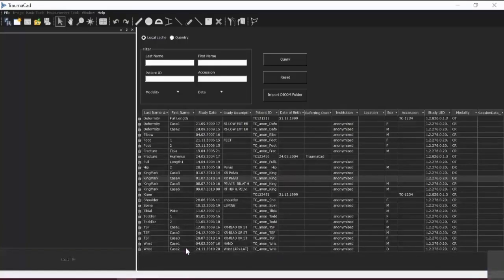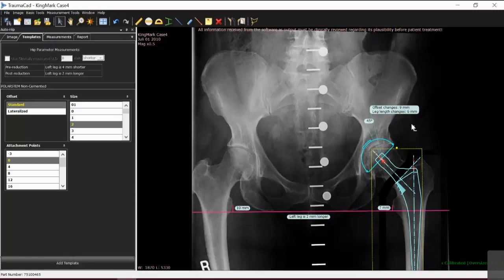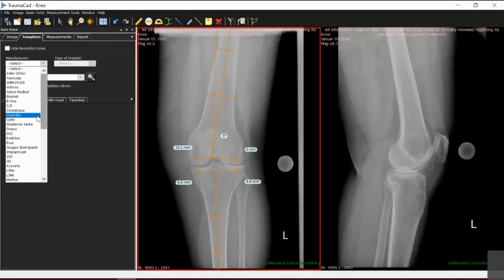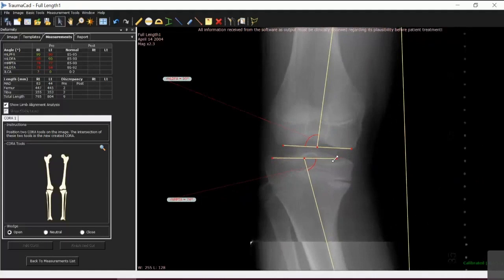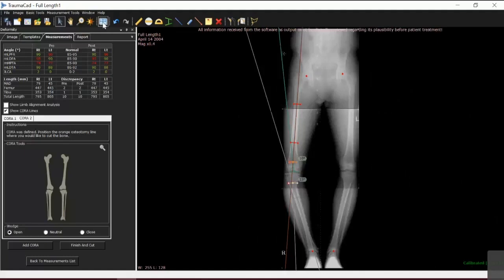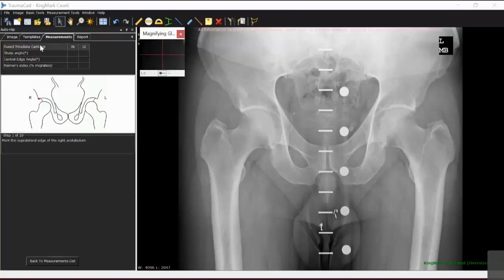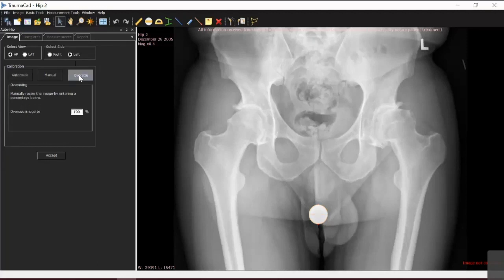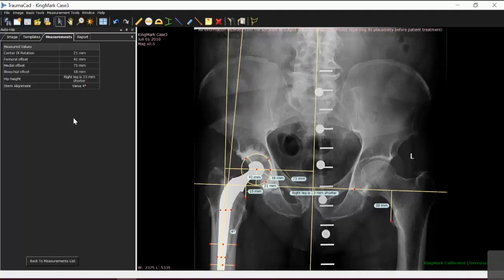Getting started with TraumaCad Webinar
Learn the fundamentals of pre-op planning with TraumaCad for Total Hip Replacement, Total Knee Replacement, and Deformity correction.

00:00 - Introduction
01:30 - Hip Planning
13:25 - Knee Planning
20:53 - Deformity Correction
38:00 - Q&A